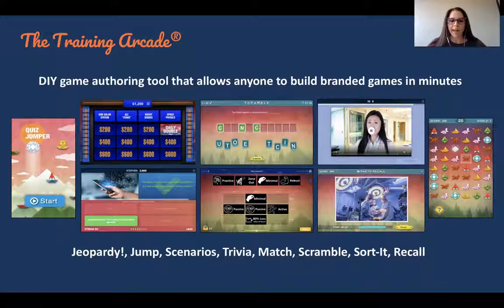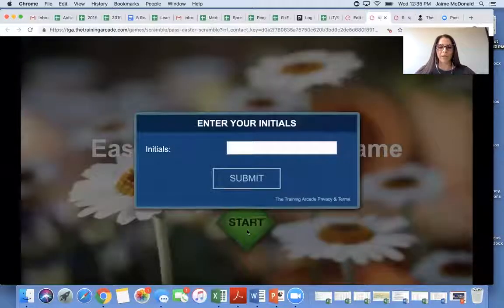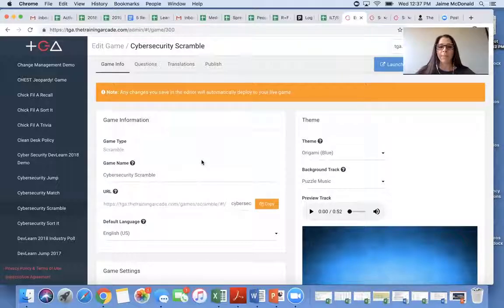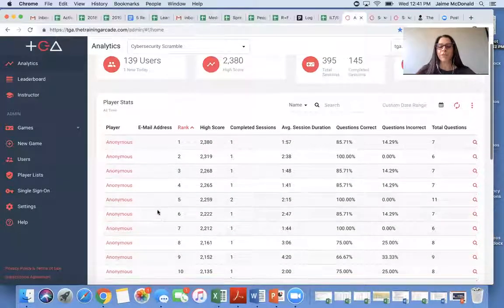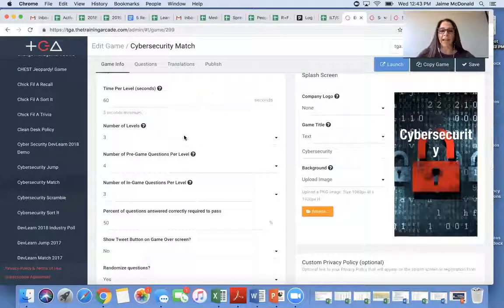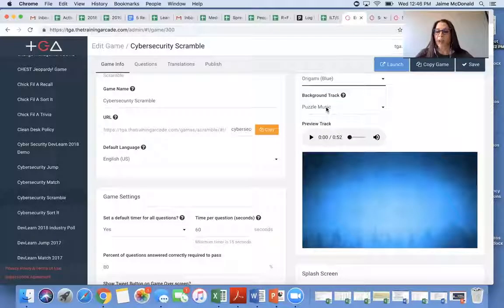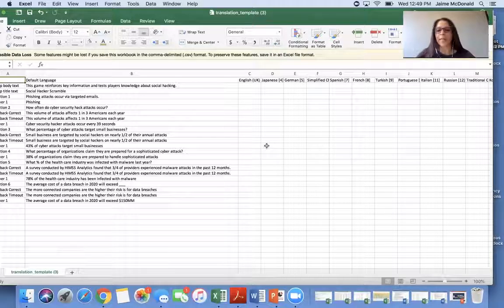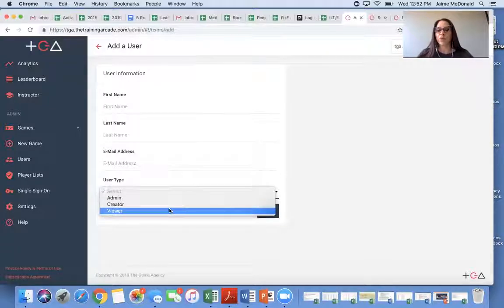The Training Arcade®: Scramble Game Building Workshop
Scramble is a word puzzle that includes two modes.

Word Scramble – players are presented with a sentence that is missing a word and a bank of mixed up letters from which to rebuild it on the screen.

Sentence Scramble – players presented with a word bank and are challenged to place them in the correct order to most effectively articulate each concept.

In each mode, players must complete the word / sentence before the timer runs out and when they are done they must press submit.